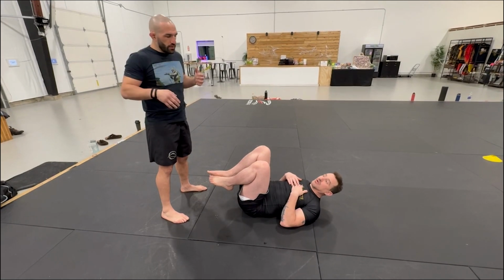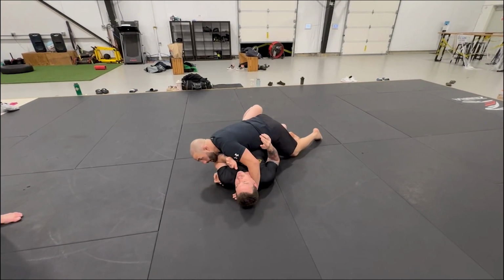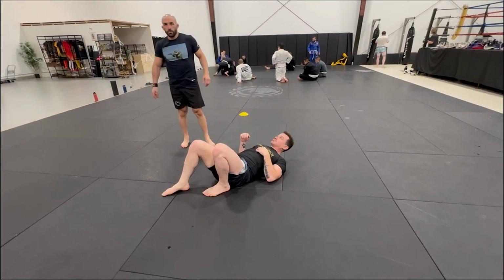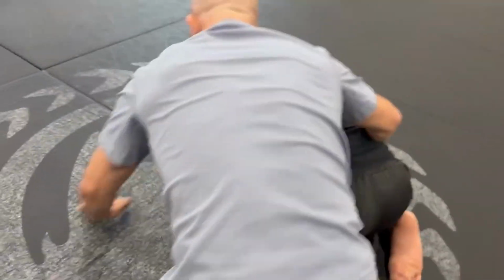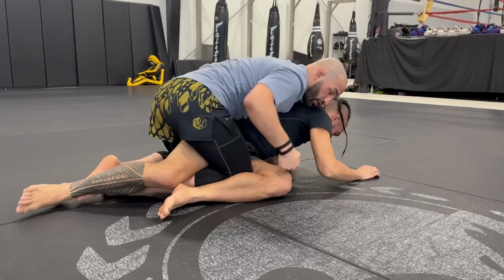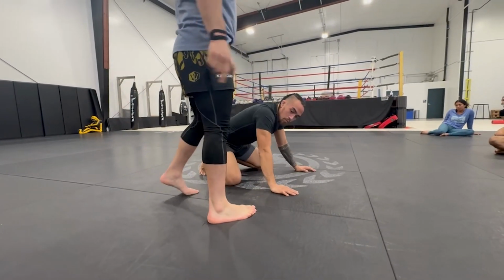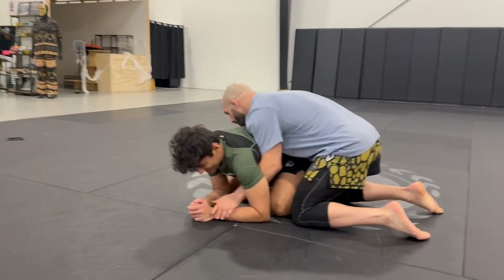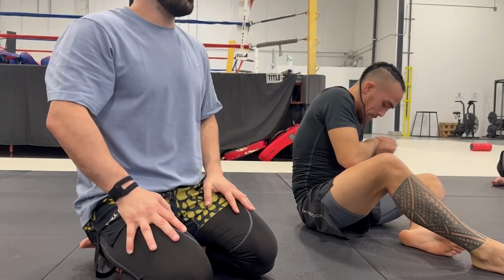Teaching BJJ Class at Renzo Gracie Seattle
Take a look inside an MMA class at Renzo Gracie Seattle